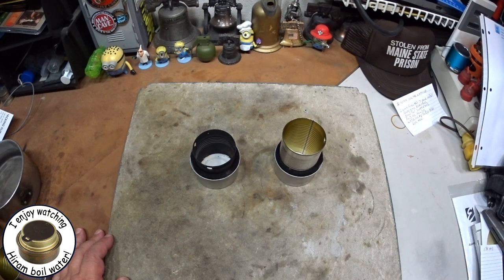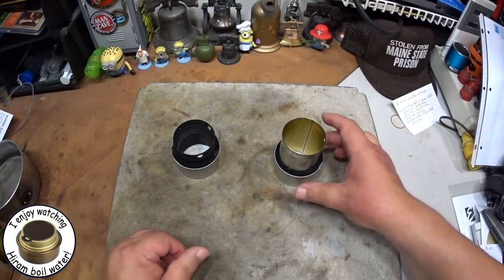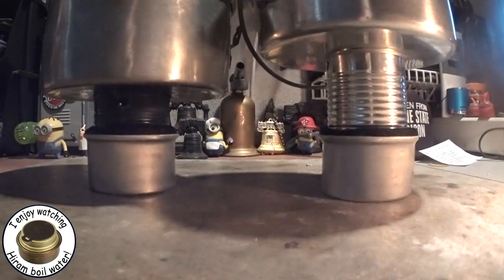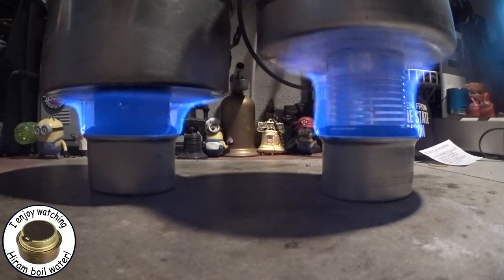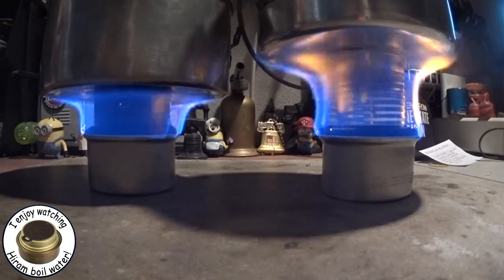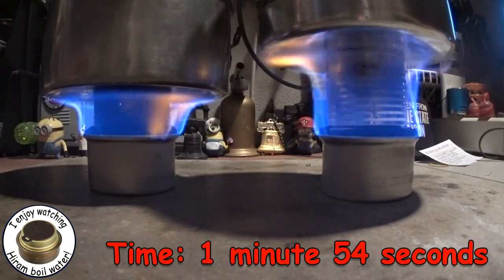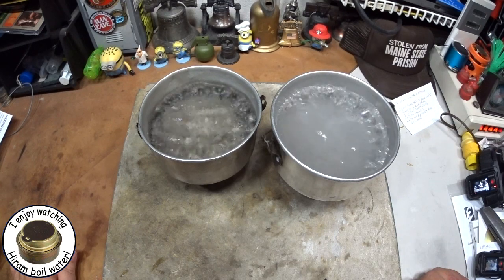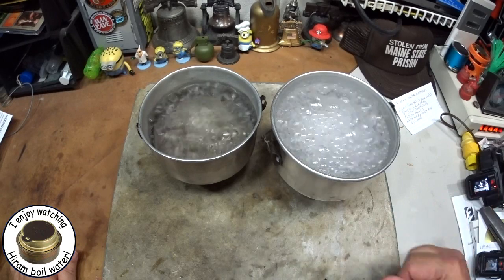Fancy Feast Stove With Uncut Tomato Paste Can - Flame Test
Rock Bottom Tin Can requested, "Great videos Hiram.  Thanks for your time and effort.  How about going the other way?  I'd like to see a test on the Fancy Feast with a full, uncut paste can.  Hey to Max.?"

So for this video I put together a Fancy Feast Stove using a tomato paste can that wasn't cut down and I did a flame test comparing it's flame with a regular Fancy Feast Stove.

It looks like the un-cut tomato paste can will get the job done but the flames look a little strained.

Thank you, Rock Bottom Tin Can, for the nice comment and request.
Hiram